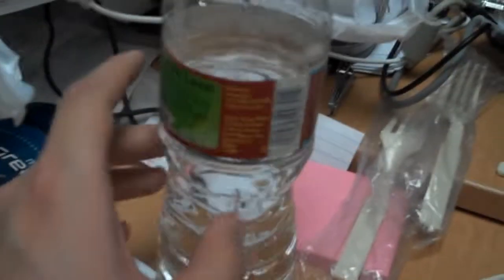Workout Day1 - 16 more days to go!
day one of seventeen. Will I, can I keep it up?